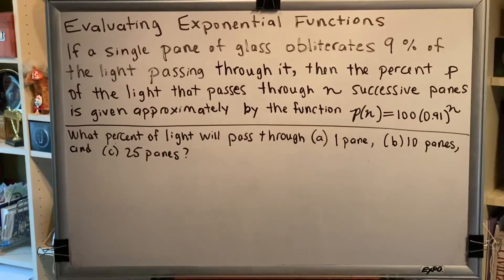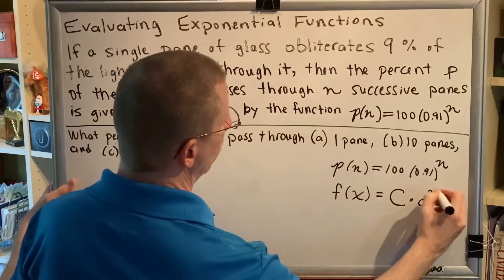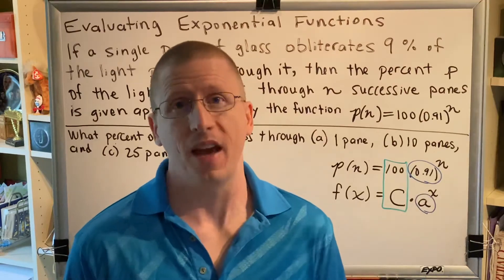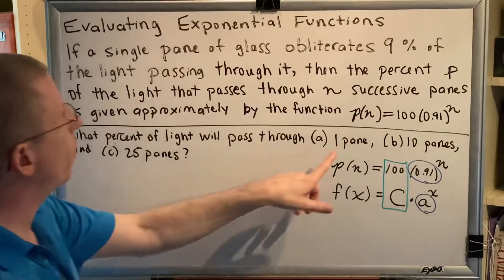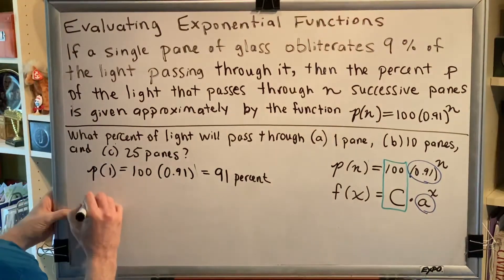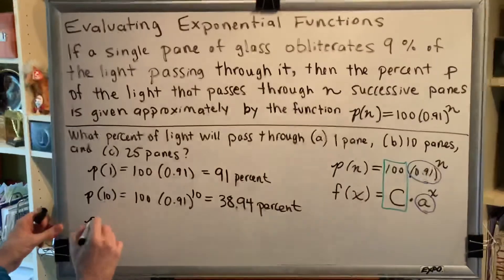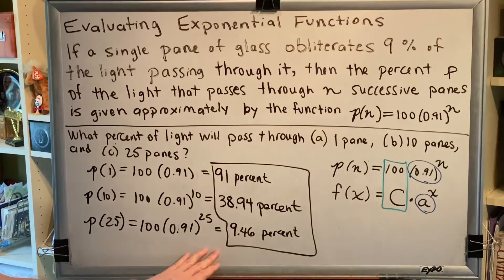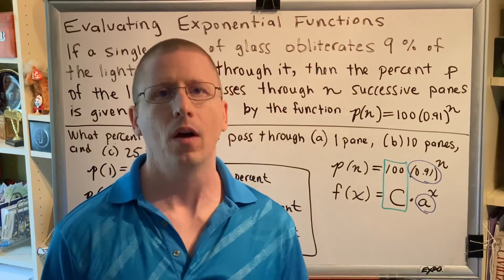Evaluating Exponential Functions (Part 2)